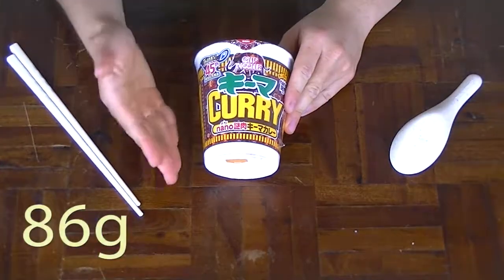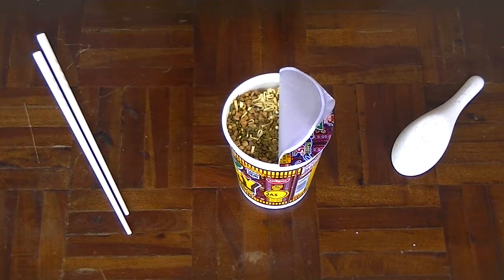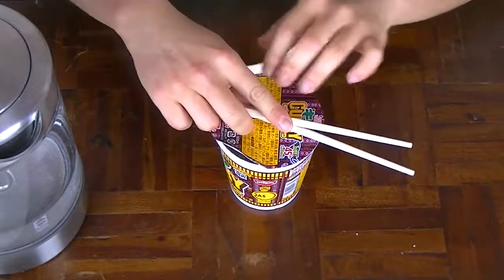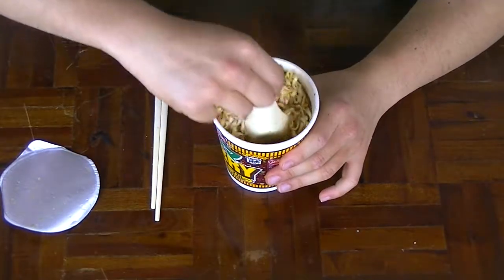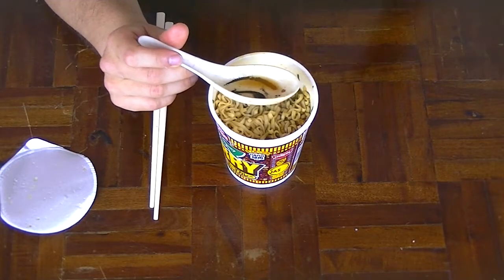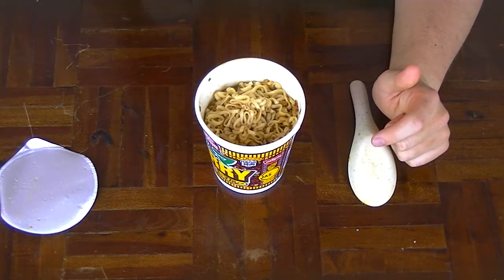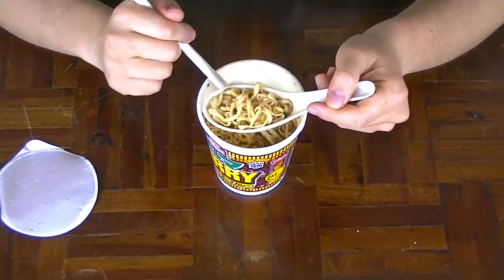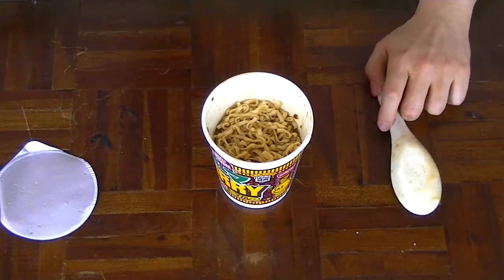Keema Curry Ramen by Nissin | The Noodle Hunter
Another Japanese Indian fusion by the noodle company Nissin. Smells like Japanese Curry, but does it taste like it?

Awesome perks, remember to check them out!